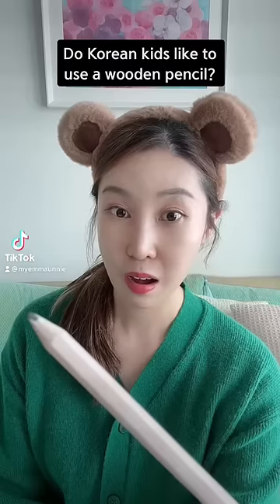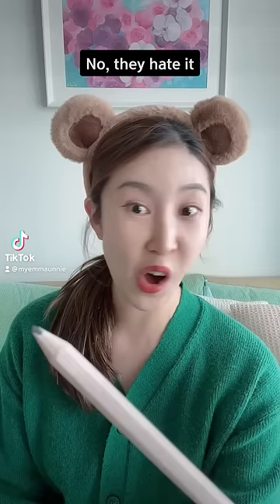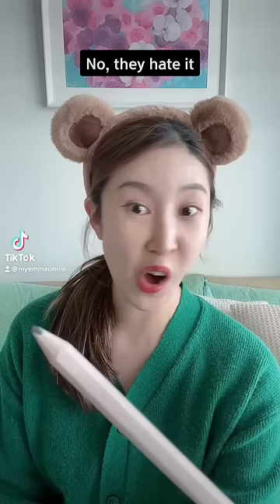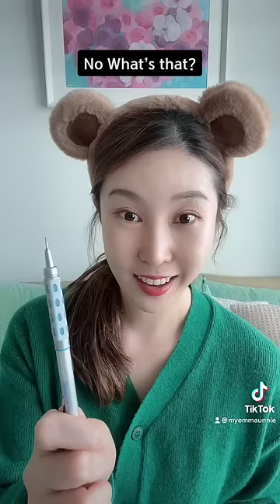Korean kids use THIS when they study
Koreans kids like to use this when they study. Let’s check it out!